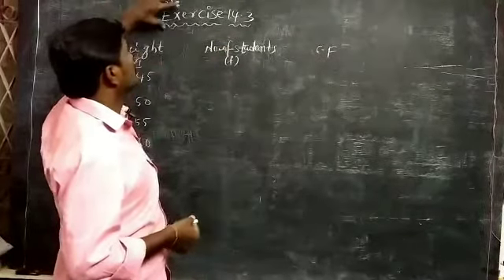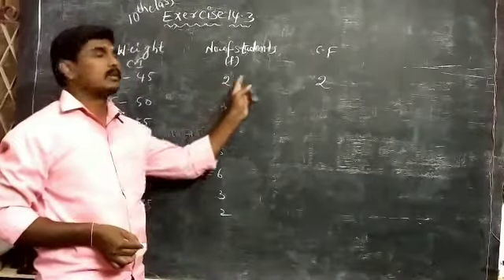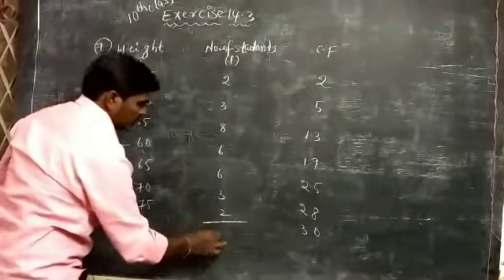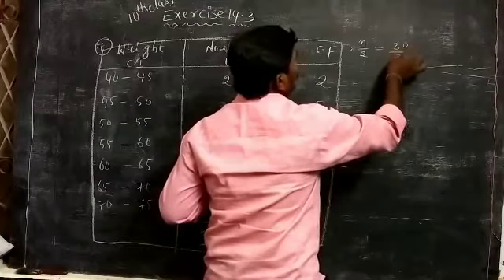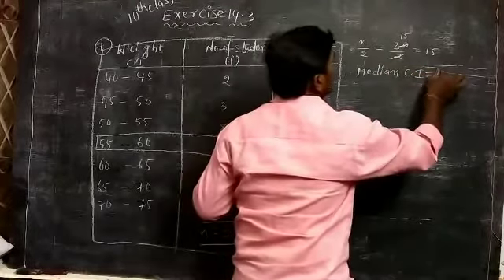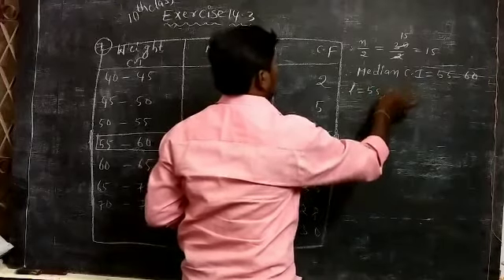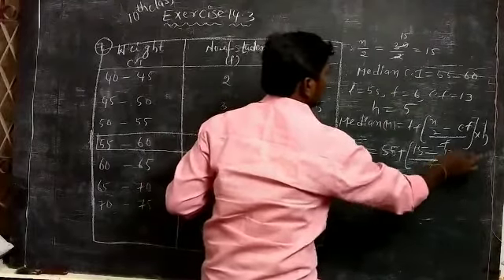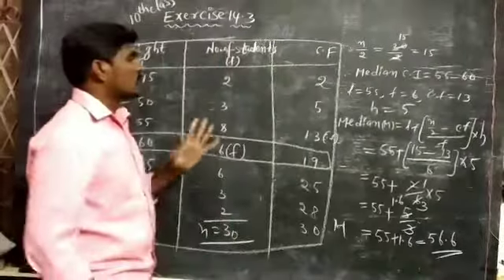X Class chapter 14 exercise 14.3 , 7th sum